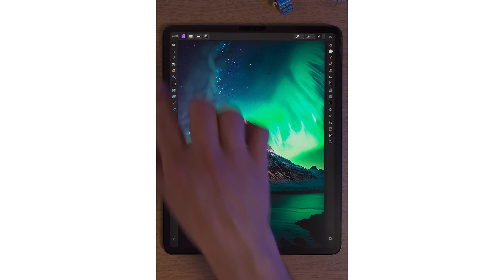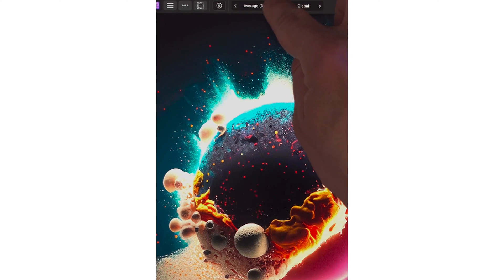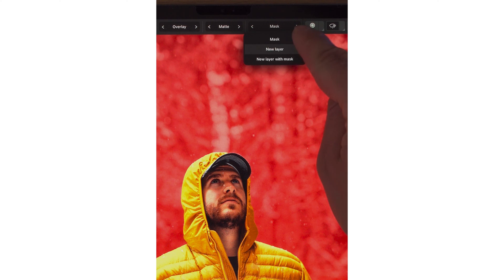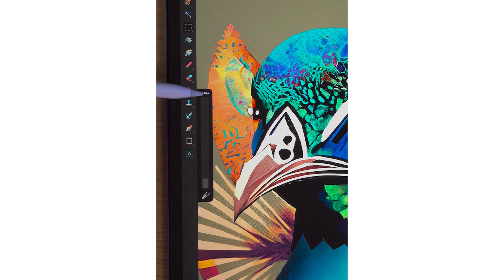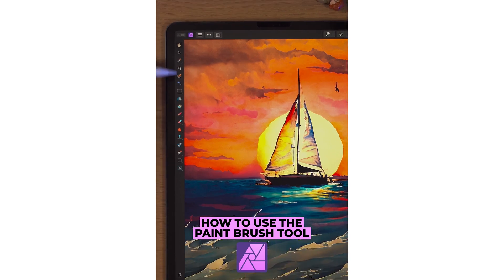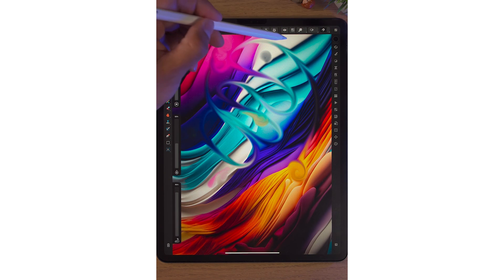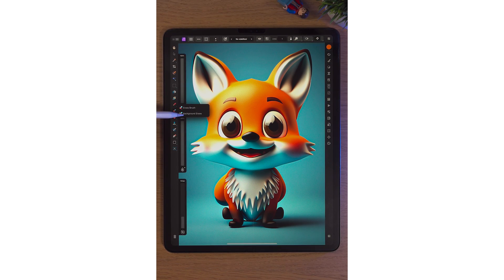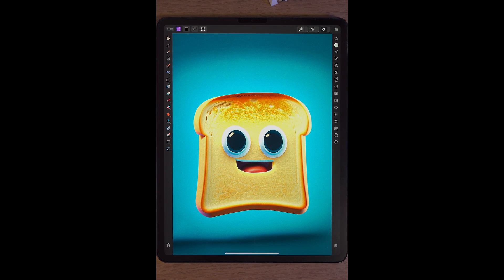MASTER 17 Affinity Photo 2 iPad Tools in 17 Minutes!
In this video, I show you how to MASTER 17 Affinity Photo 2 iPad Tools in 17 Minutes!

🎬 Chapters:
0:00 Tool 1